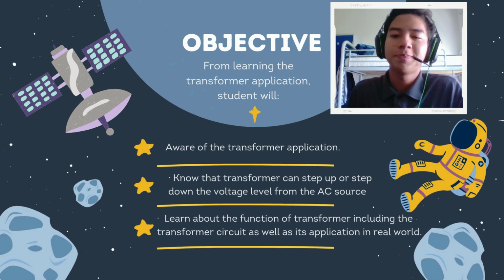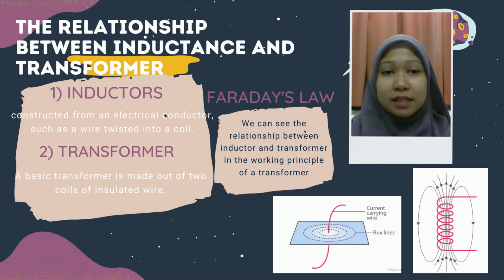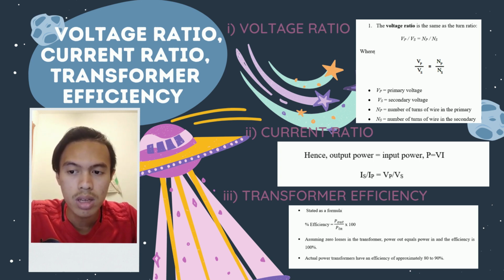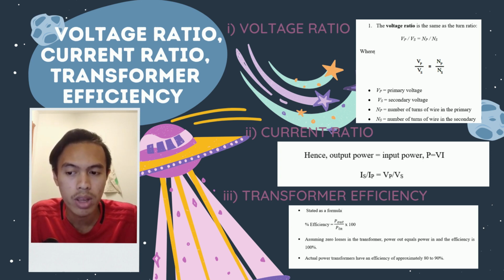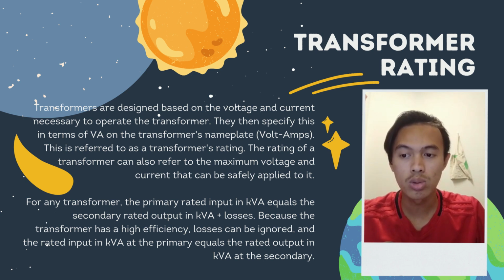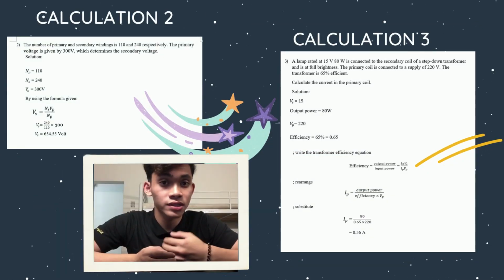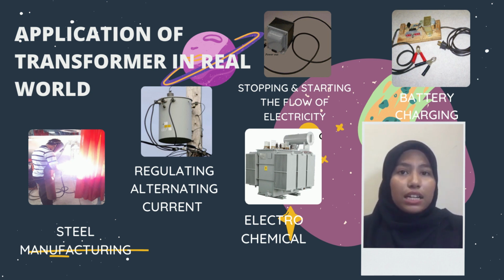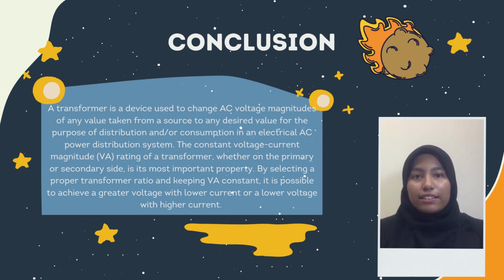BASIC ELECTRIC & ELECTRONIC - TRANSFORMER